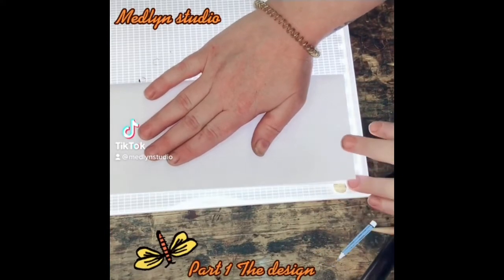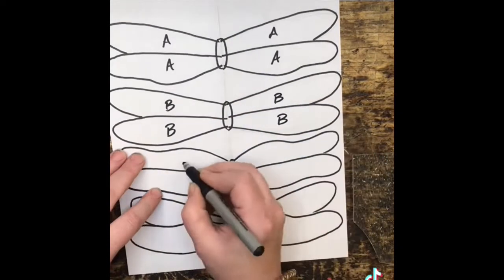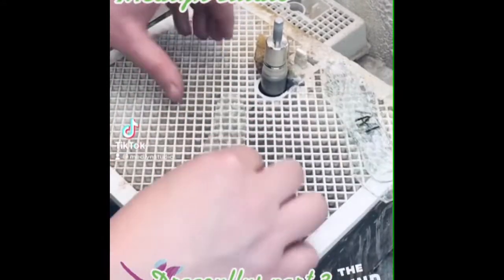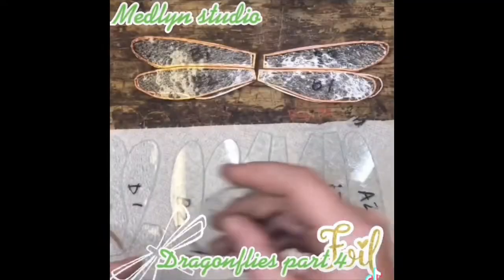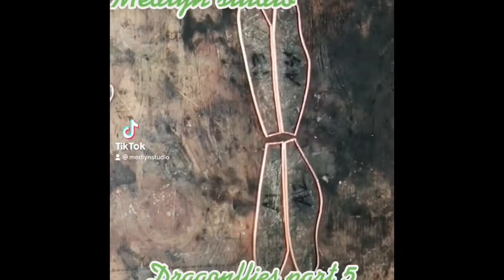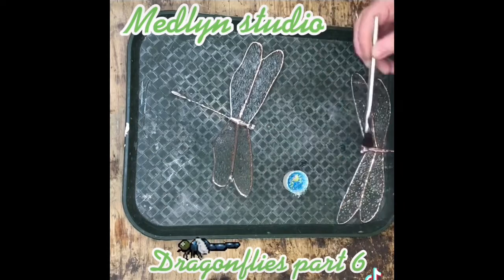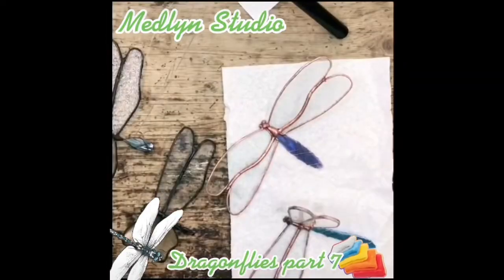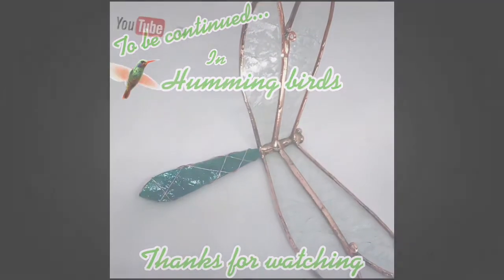Stained glass Dragonflies part1-7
These are a set of instructional videos showing how I make dragonflies!
Can’t get enough take a look at medlynstudio.com to see our shop.